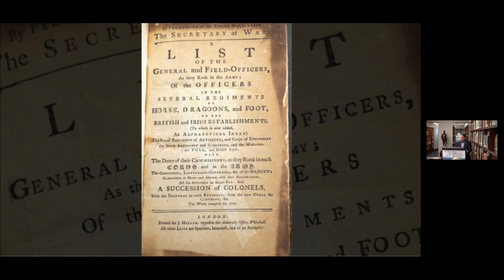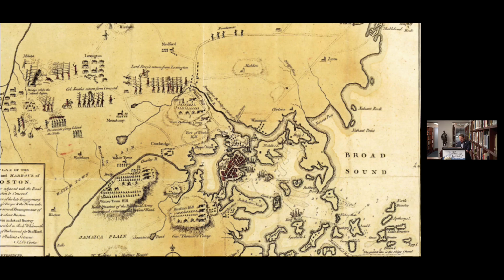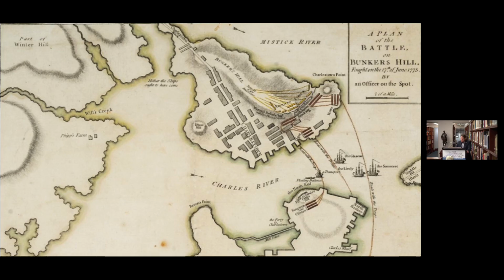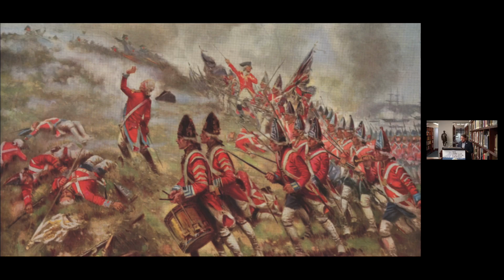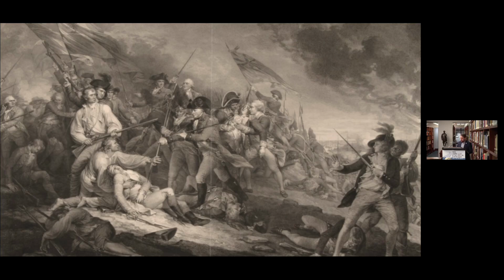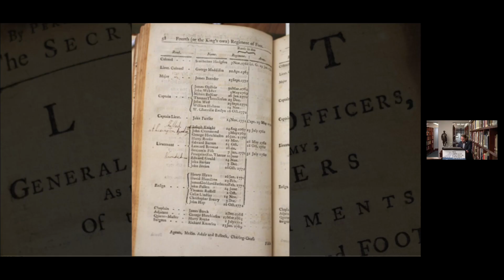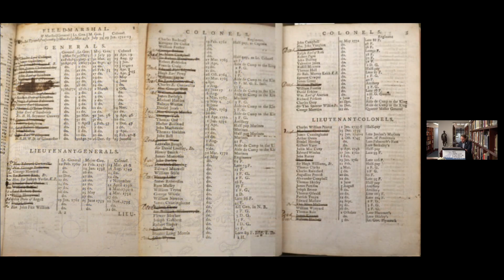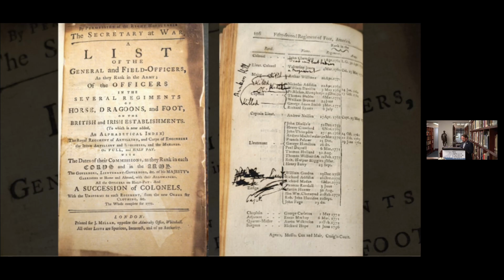A 1773 British Army List and the Battle of Bunker Hill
The Institute’s historical programs manager, Andrew Outten, discusses a 1773 register of British Army officers, annotated with casualties suffered during the first battles of the Revolution—most notably at the Battle of Bunker Hill.

Beginning in 1740, the British Army published annual books listing officers serving within the army’s various regiments, along with their dates of commissions and promotions and other pertinent information. Drawing from the annotations contained within the 1773 British Army List from our library collections, this presentation will explore the Battle of Bunker Hill and the severity of the battle’s impacts on the British participants, along with the book’s significance and various clues that can help identify its once potential owner.

This program accompanies our current exhibition, Revolutionary Beginnings: War and Remembrance in the First Year of America’s Fight for Independence, on view through January 4, 2026.

Learn more and explore future and past programs